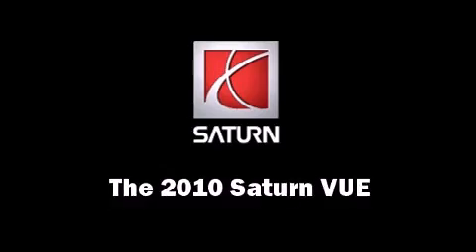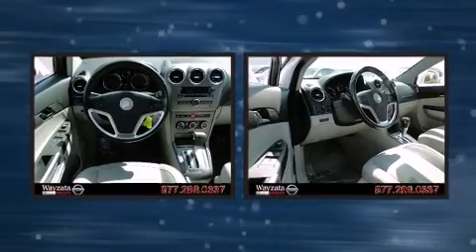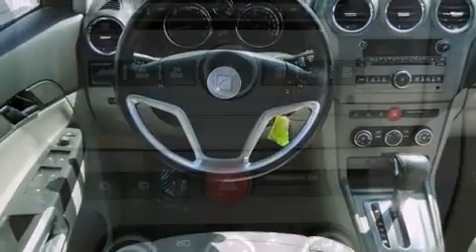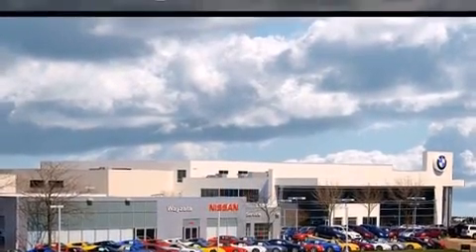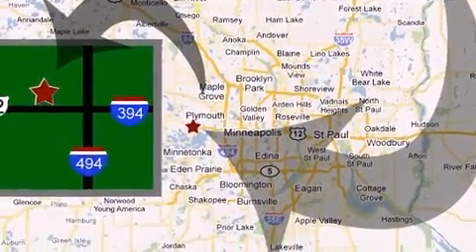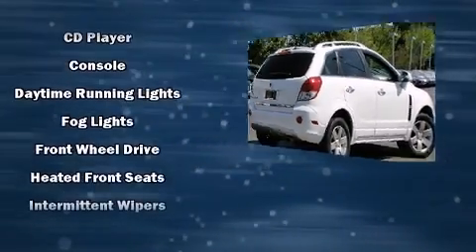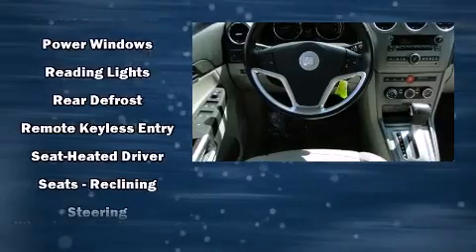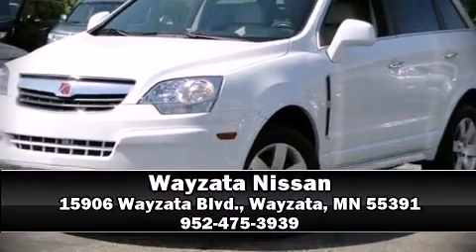2010 Saturn VUE FWD I4 XR w/1SL in Wayzata, MN 55391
Wayzata Nissan
15906 Wayzata Blvd.

The 2010 Saturn VUE. With just over 40,000 miles on the odometer, this 4 door sport utility vehicle prioritizes comfort, safety and convenience. It features a front-wheel-drive platform, an automatic transmission, and a 2.4 liter 4 cylinder engine. Top features include front bucket seats, fully automatic headlights, power door mirrors and heated door mirrors, cruise control, an overhead console, a roof rack, rear wipers, and remote keyless entry. Audio features include a CD player with MP3 capability, steering wheel mounted audio controls, and 6 well positioned speakers. Passengers are protected by various safety and security features, including: dual front impact airbags with occupant sensing airbag, front SIDE impact airbags, traction control, anti-whiplash front head restraints, a panic alarm, and 4 wheel disc brakes with ABS. With electronic stability control supplementing mechanical systems, you'll maintain precise command of the roadway. We'd love to show you this vehicle in person.